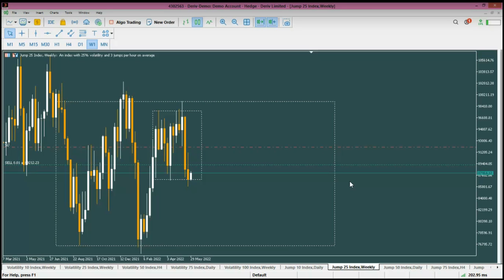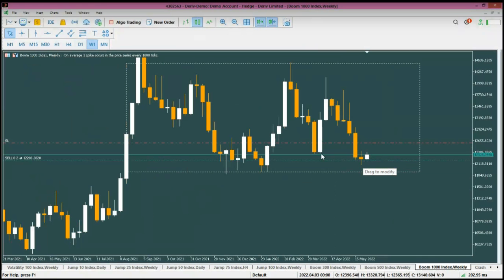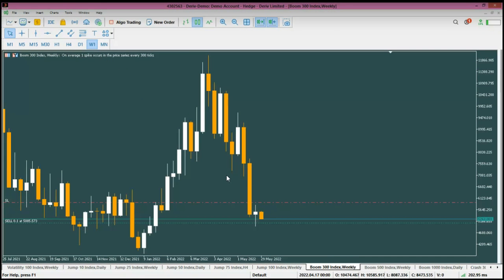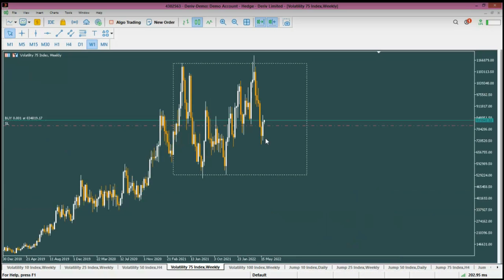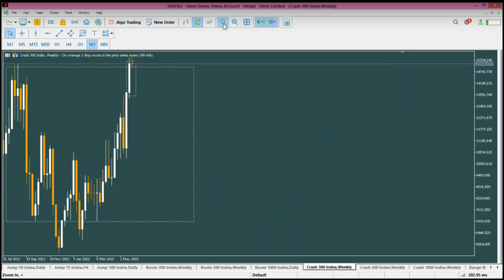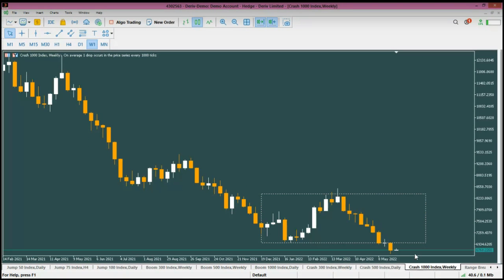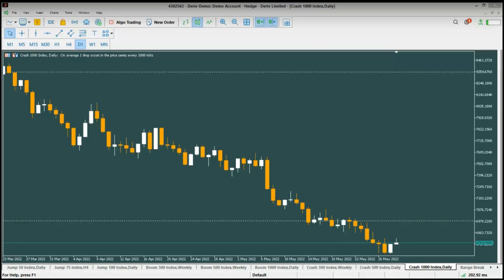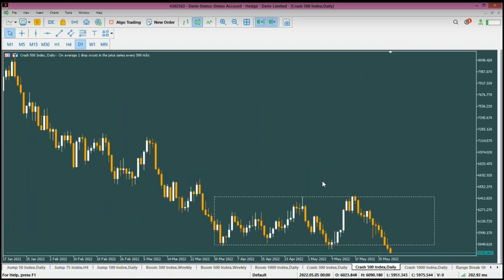S1Ep03: Deriv's Synthetic Indices Weekly ANALYSIS 29/05/2022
This Is Our Weekly Watchlist For Synthetic Indices Traders.